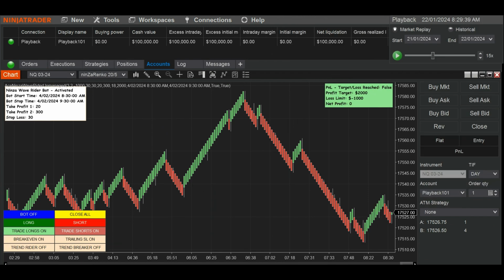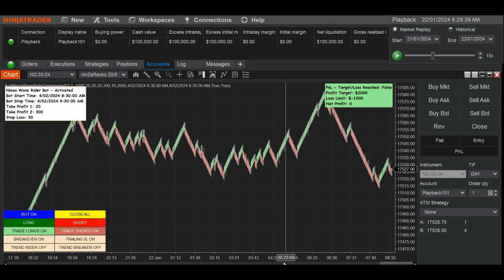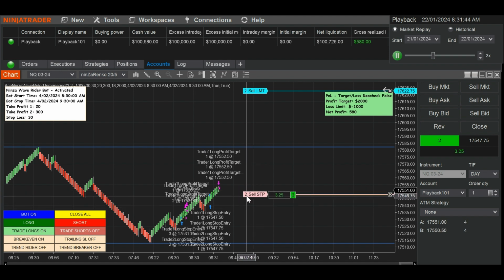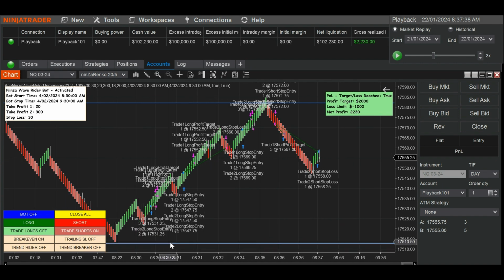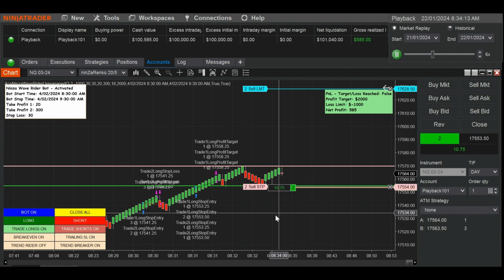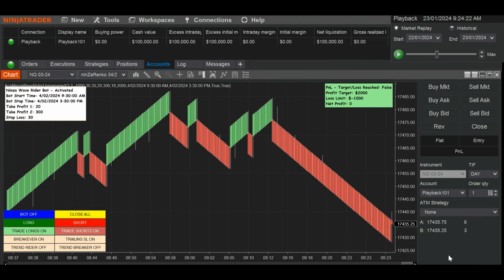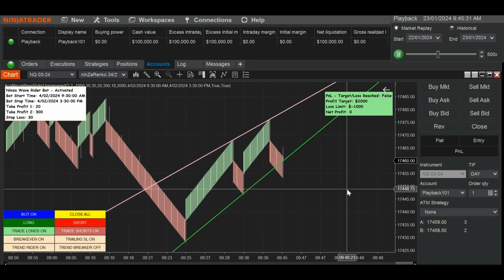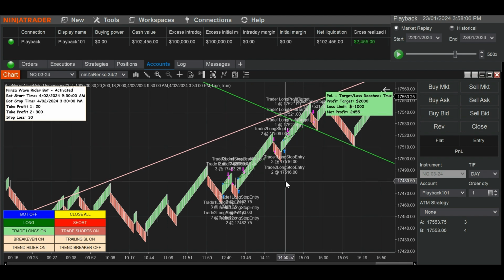I made $5545 in 8 minutes using the Ninza Bot - Automated Trading Futures NQ 6A CL ES - ACE Trading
This is a "how to use" video for one of our Experienced Level Bots -  Ninza Wave Rider Bot. This Automated strategy identifies waves using price action, support/resistance, volume and mathematics. It then submits orders and manages positions.